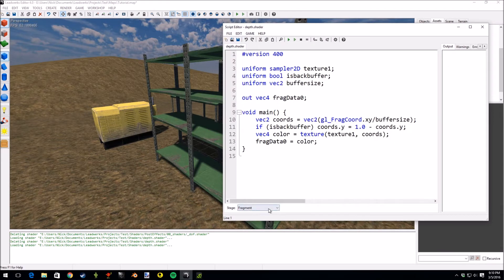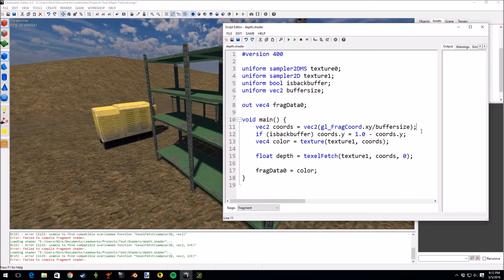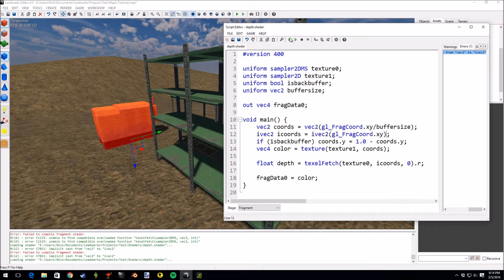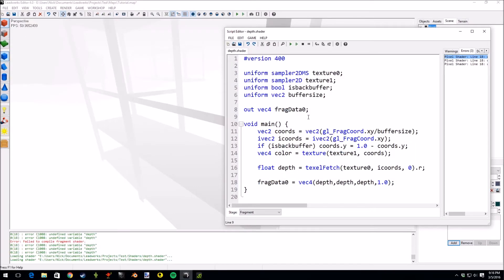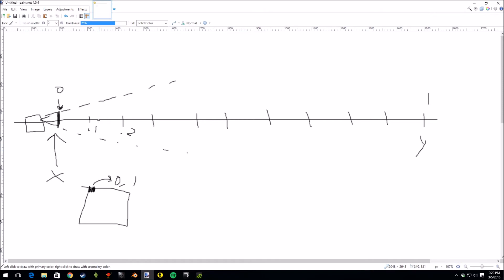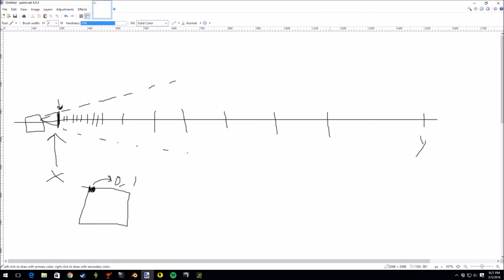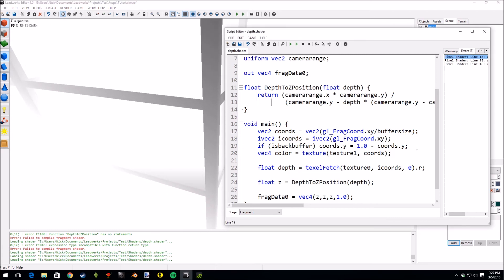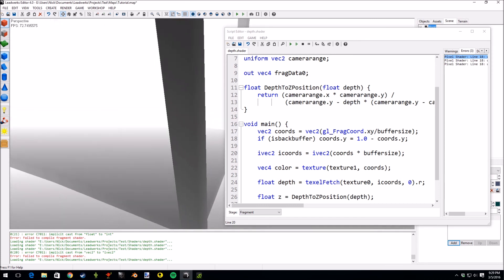Shader Tutorial 6: Depth Buffer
Topics Covered:
- The depth buffer
- Depth to Z
- Ideas on fog